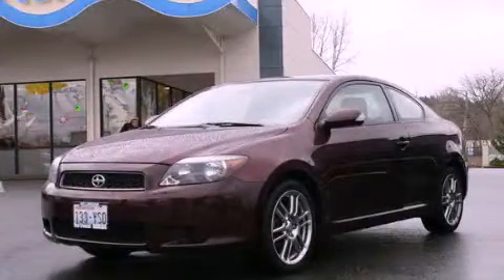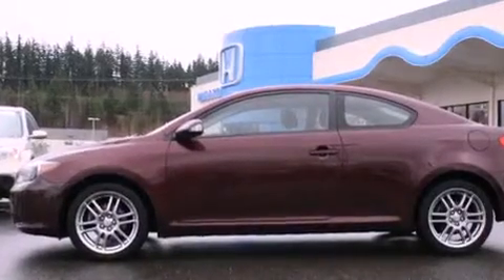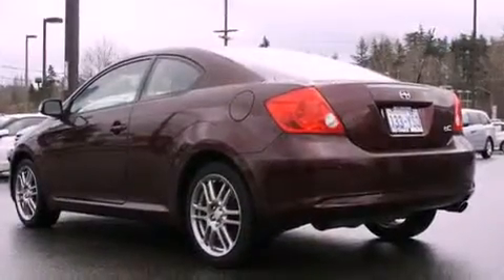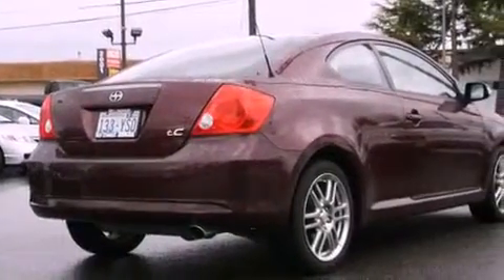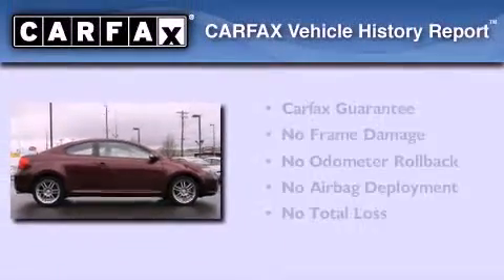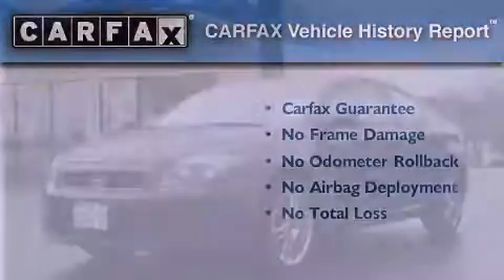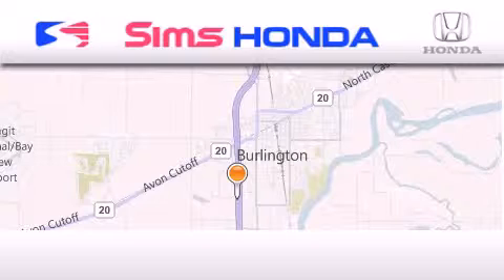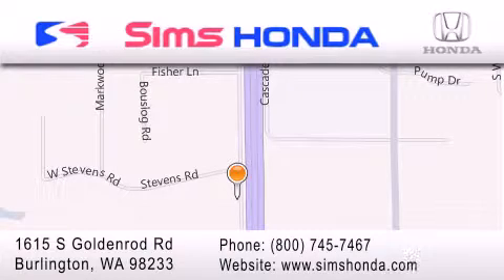2006 Scion tC Burlington WA 98226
Year : 2006
 Make : Scion
 Model : tC
 Engine : 2.4L I4 DOHC 16V
 Trans . : 5 Sp Manual
 Exterior : Red
 Miles : 101,012
 Interior : Black
 Sims Honda
 1615 S. Goldenrod Road
 Burlington , WA 98233
 Preowned 2006 Scion tC Burlington WA